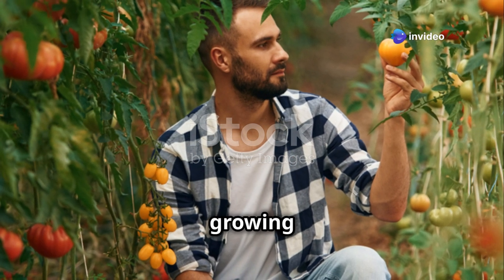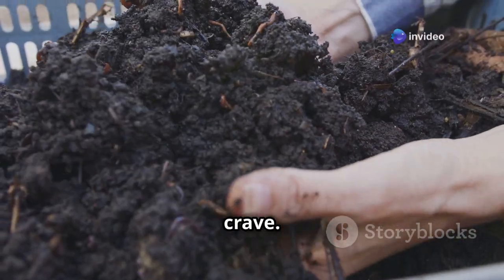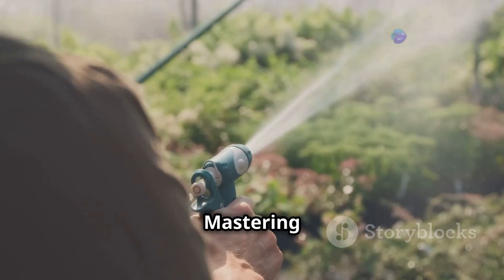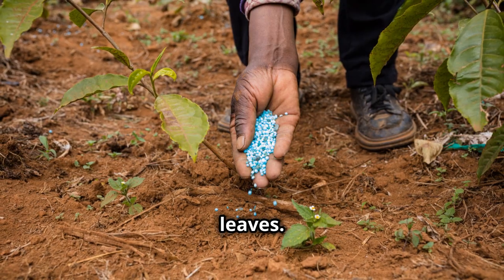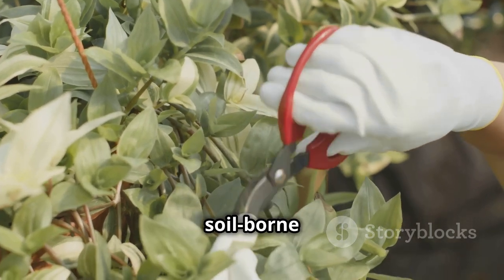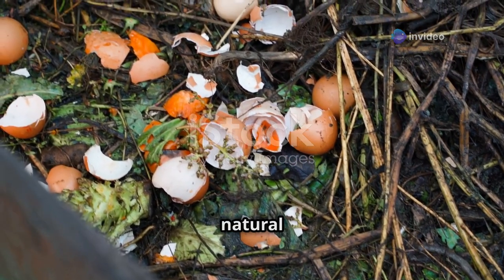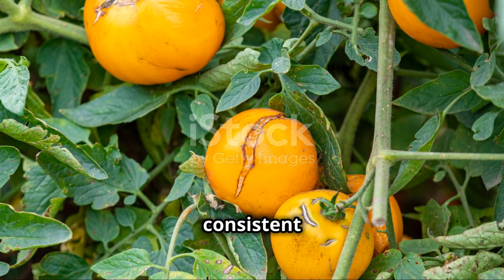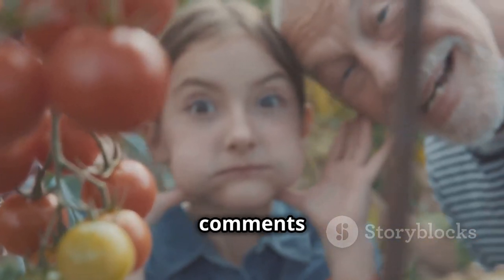Grow Giant Tomatoes in Your Backyard: Tips & Tricks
Ready to grow giant tomatoes in your backyard? In this 10-minute explainer video, we unveil expert tips on how to cultivate the biggest, juiciest tomatoes! Discover the best varieties like Beefsteak and Brandywine, learn crucial soil preparation techniques, and master essential planting methods. We’ll guide you through the watering and fertilizing process to ensure maximum growth, plus tips on pruning and supporting your plants to prevent common challenges. With our step-by-step instructions, you’ll be harvesting your own large tomatoes in no time. 🍅🌱

OUTLINE:

00:00:00 The Joy of Giant Tomatoes
00:00:32 Choosing Your Tomato Champion
00:01:18 Building the Perfect Tomato Home
00:02:02 Planting for Success
00:02:46 The Keys to Growth
00:05:06 Pruning for Perfection
00:07:23 Troubleshooting Tomato Troubles
00:10:05 Your Reward Awaits
00:10:46 Grow Big, Enjoy Bigger!